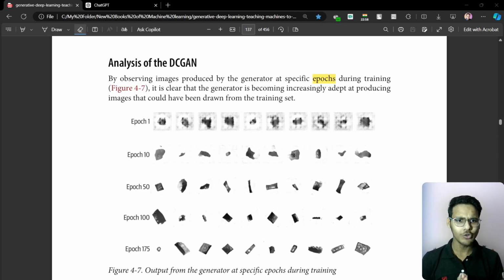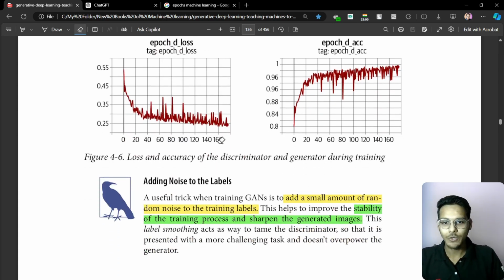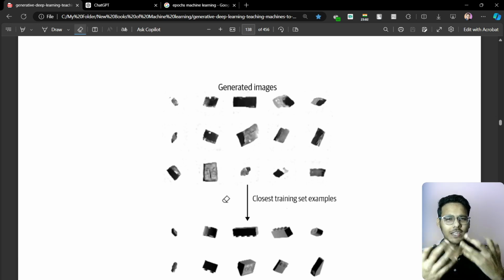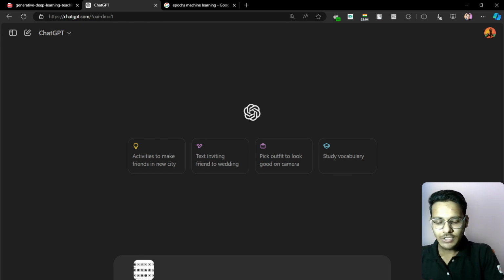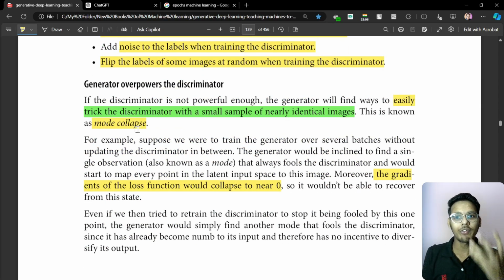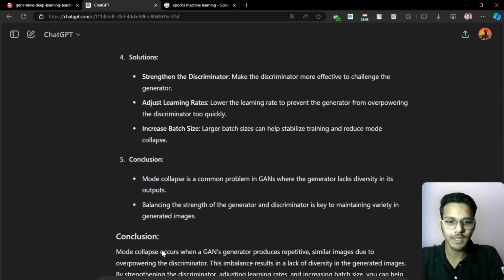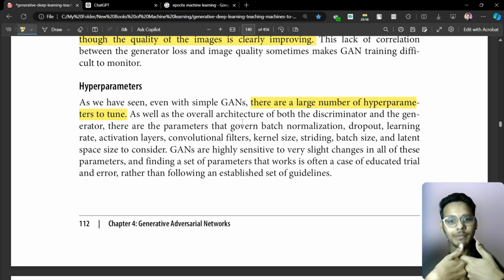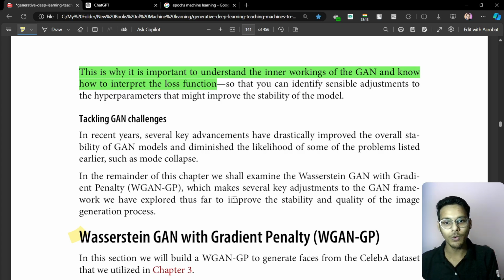Analysis of DCGAN and Tips & Tricks | 17 | Generative Deep Learning for building LLMs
Chapters :
00:00 Introduction to DCGAN
05:34 Balancing power between generator and discriminator
07:35 Tips for addressing discriminator overpowering in DCGAN
11:43 Why DCGAN's generator loss increases over time
13:27 Understanding GAN inner workings and optimizing hyperparameters